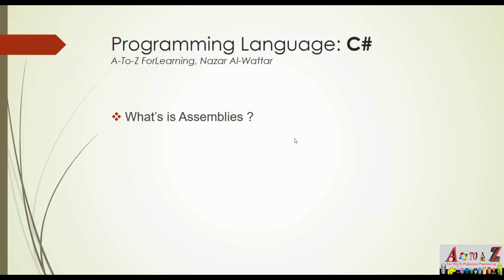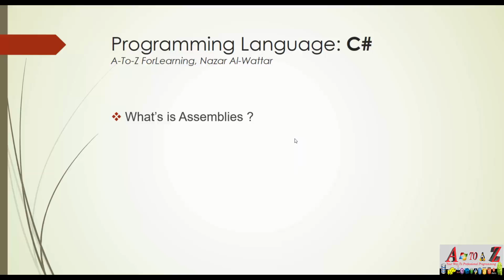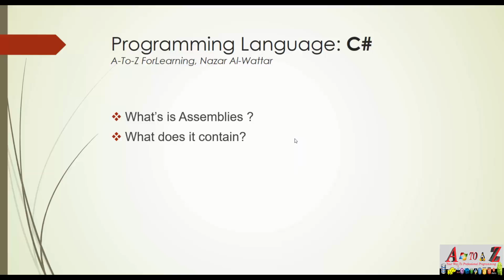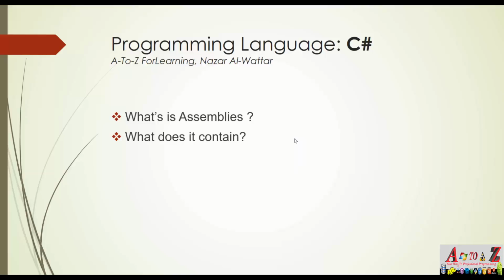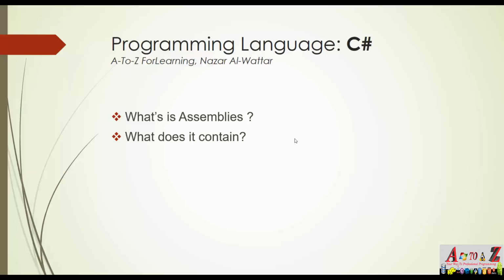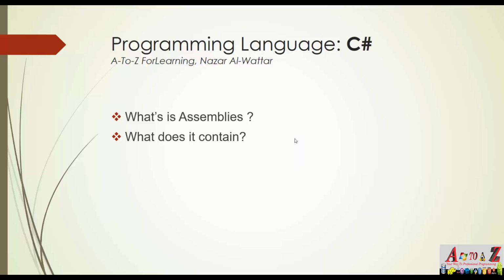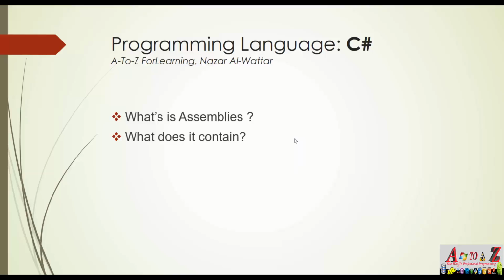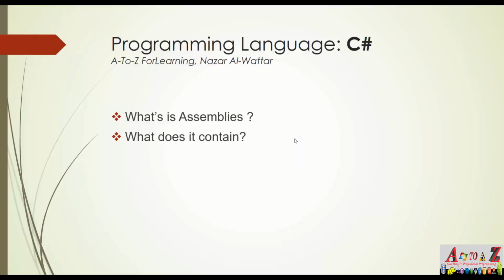7- Assemblies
In this lesson we will learn how we can get the assembly files and what are the essential files and what are the optional files in a C# application